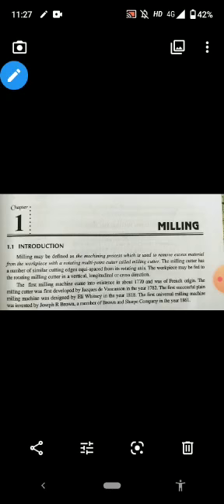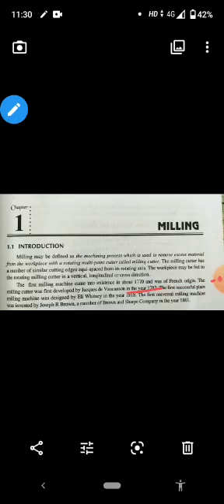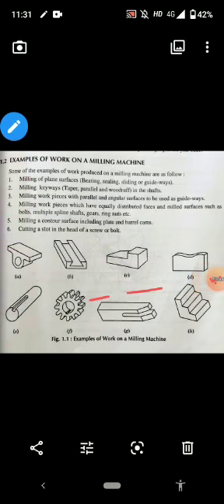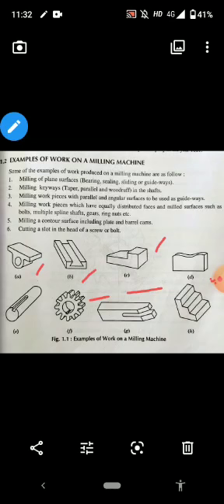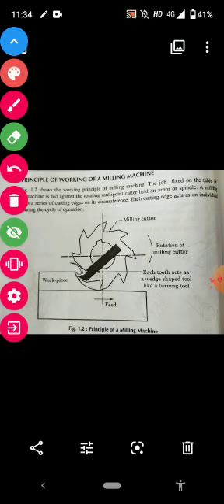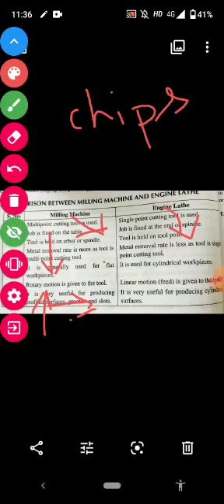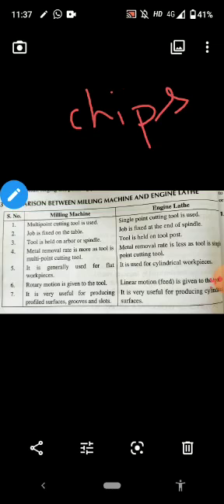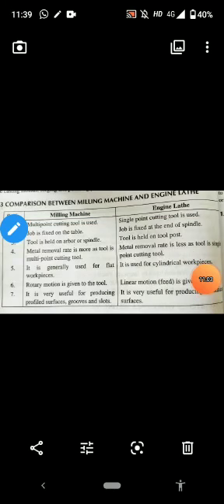Introduction to Milling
Workshop Technology-3 for Mechanical Engineering students